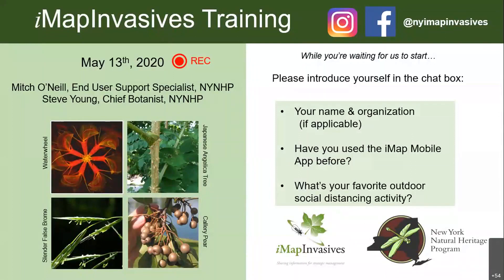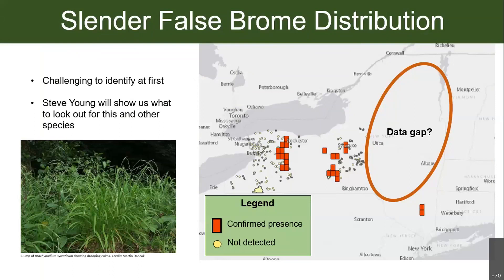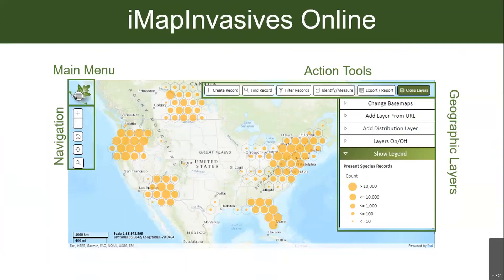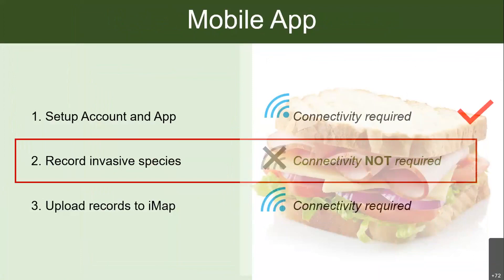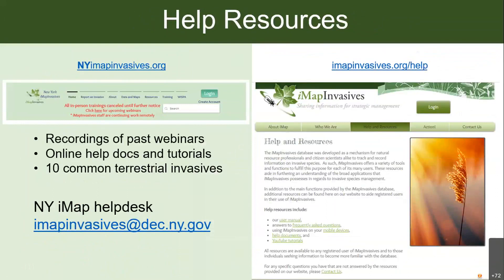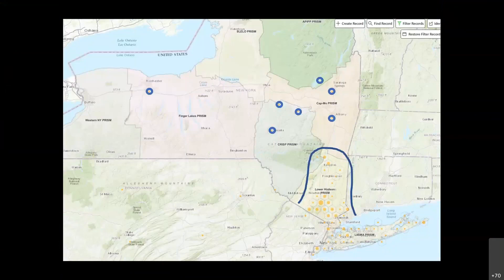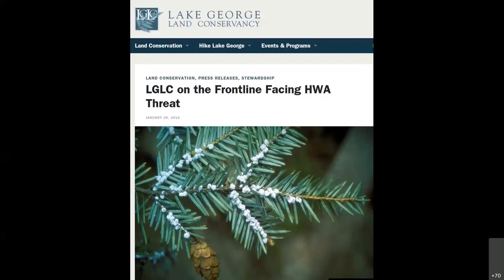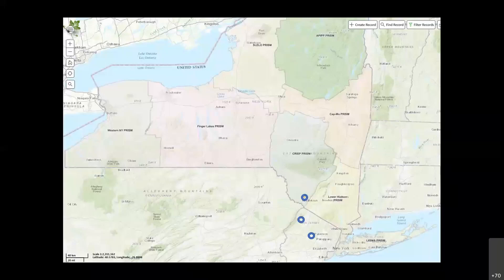iMapInvasives Mobile App Training with Four Under-reported Species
Need a solitary or family activity to get outside while still social distancing? Join this webinar to learn how to map invasive species in your area from your mobile device! We will cover setting up your iMapInvasives account online, using the website, setting up the mobile app, and some basic invasive species identification tips for Japanese Angelica tree, Callery Pear, Waterwheel plant, and Slender Falsebrome.

09:58 Setting up an iMap Account
13:01 Joining Organizations and Projects
14:58 Email Alerts
15:41 iMap Mobile App
24:43 Online help and Resources

25:14 Key Under-reported species
27:12 Japanese Angelica Tree
34:00 Callery (Bradford) Pear
39:52 Waterwheel Plant
45:53 Slender Falsebrome